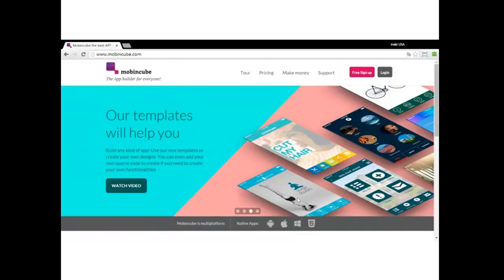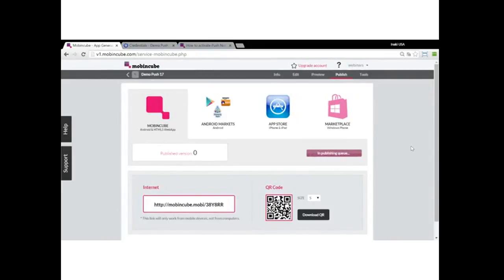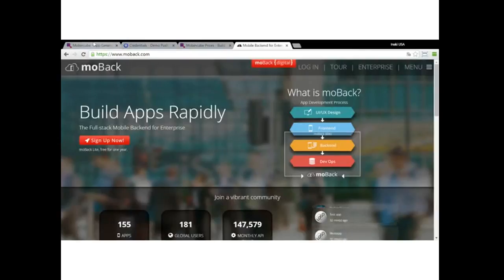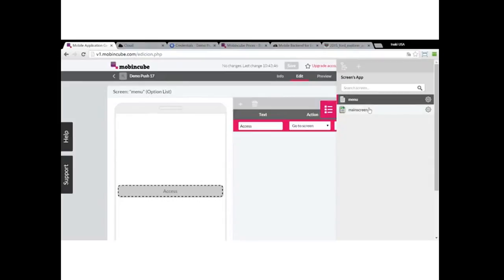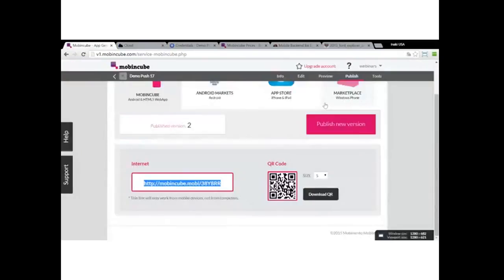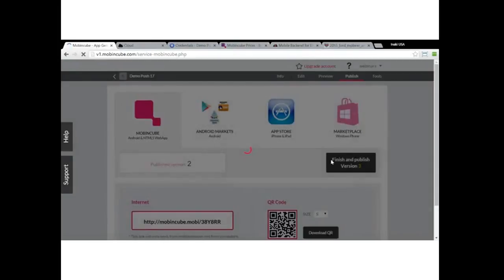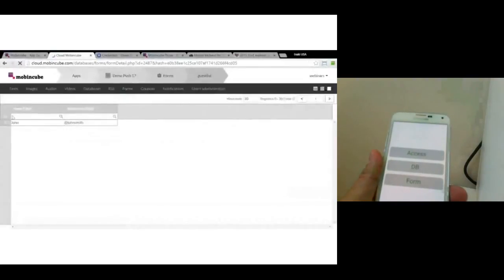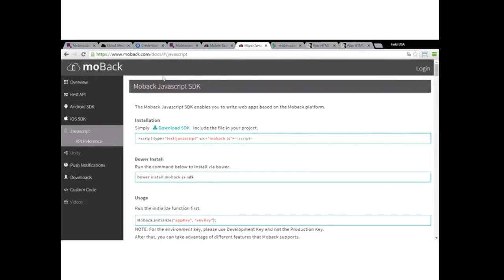Webinar: Cloud & Push notifications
In this webinar we are going to focus in the Cloud and the push notifications. These services will allow you to make an amazing interaction with your users. A